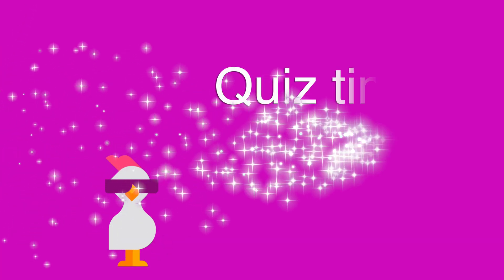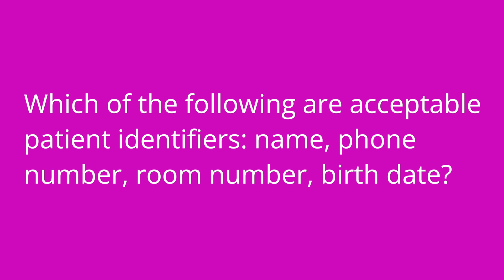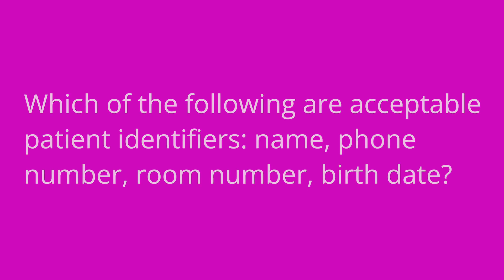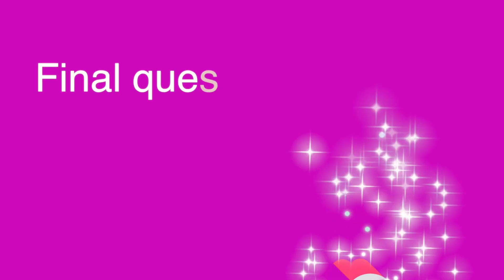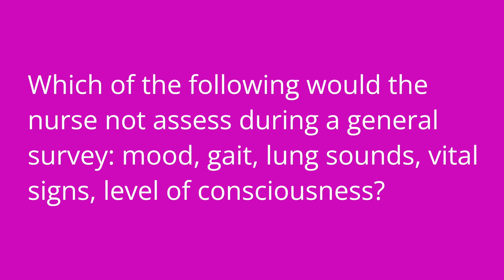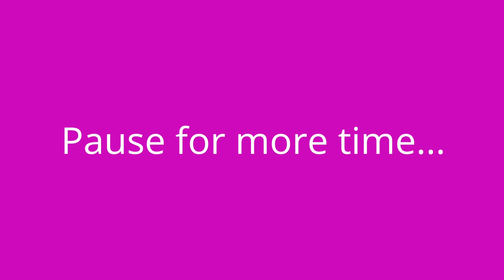Physical Assessment Steps, Beginning Assessment, & General Survey - Health Assessment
Meris reviews the general overview of physical assessments, how to begin an assessment, and what is covered by a general survey. Be sure to stay to the end to test your knowledge of key facts using Meris's quiz questions.

** Correction at 4:05 Some nursing textbooks/sources ALSO include measurements (i.e., height, weight, waist circumference, BMI, and/or vital signs) as part of the general survey. Please defer to your instructor, textbook, or facility. **

Meris Shuwarger, BSN, RN, CEN,  TCRN, TCRN, covers Physical Assessment Components. The Health Assessment for Nursing video tutorial series is intended to help RN and PN nursing students study for nursing exams, including ATI, HESI, and NCLEX.

0:00 What to expect - Physical Assessment Steps
00:25 Physical Assessment Steps
1:36 Beginning An Assessment
4:04 General Survey
6:25 Quiz Time!